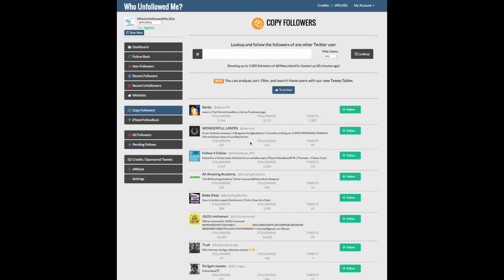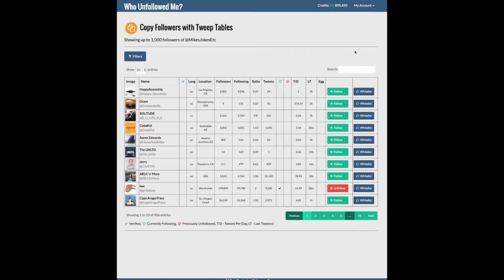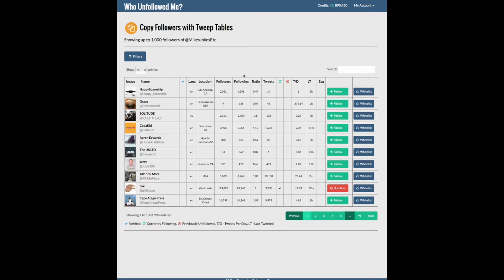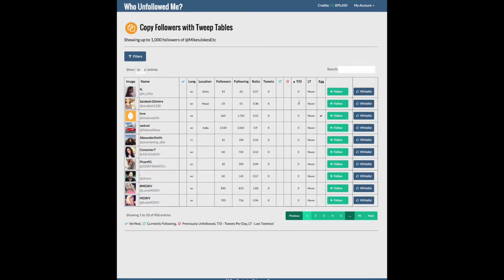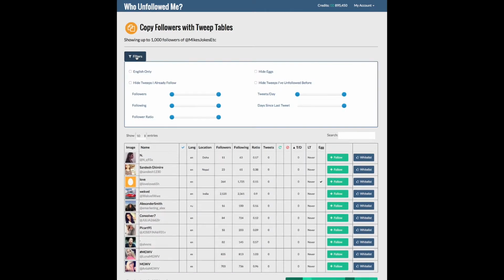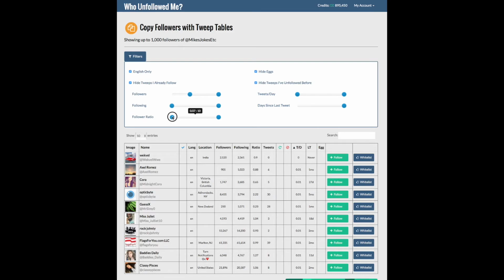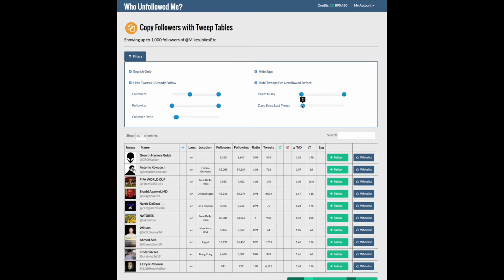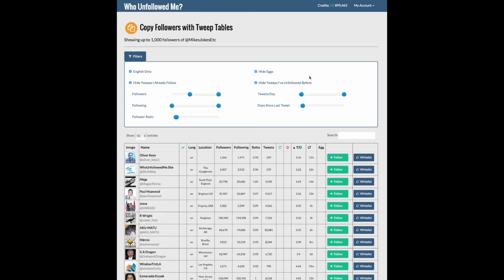Who Unfollowed Me Site - Copy Followers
This is the third part of a series on how to get the most out of

In this video, we’ll go over our very popular Copy Followers feature which utilizes our advanced Tweep Tables.

The Copy Followers feature enables you to look up the followers of another user, analyze the data in a table that you can sort, filter, and search on any criteria that you want. You can then follow users that fit your criteria quickly and easily. This is a tremendous way to find targeted Twitter followers.

Let’s see how we can do this. On the Copy Followers page, enter a Twitter username of an account you are targeting and select a number of Max Followers to look up for that user. This number is limited if you’re on the free plan. Then click the Lookup button. This will take you to a loading screen while we crunch the data you requested, it should only take a few seconds.

Once the followers have loaded, you’ll see them all listed in what we call our Advanced Tweep Table. This table shows all of the users look up and some basic data with them, but also some other interesting data that we calculated for each user.

For example, you can quickly see each user has their name, verified check, language, location, followers, following, and tweets here but we also have columns for follower ratio (which is the ratio of followers to following), a column showing if you currently follow this user, a column showing if you have ever unfollowed this user that we can tell, a tweet per day column showing the average number of times this user tweets each day, and time since last tweet so you can focus on active users, and an egg column which has a check if the user has a default egg profile picture.

Each of these columns can be sorted by clicking the header. Sorting on tweets per day will show some users who tweet entirely too much, and some who have never tweeted.

If you’d like, you can search for content within these users using the search box at the upper left of the table. You can enter in any data here that you’d like and we’ll search across all fields, and also the user’s description even though it’s not shown in the table for the sake of saving space. For example, if I type in the word “Florida” into this box, I instantly get a list of followers of my target account related to florida somehow, be it in their location, name, or description.

Now, for the best part, these accounts can be filtered by nearly all of these fields. Click the Filters button above the table and you’ll see the available filters.

You can try these filters and see what effect it has on the table. For example, with the click of a button we can hide all users who don’t have English set as their primary language, hide users who have egg profile pictures, hide users I already follow (since I’m looking for new people to follow at the moment), and if I’ve ever unfollowed someone in the past, I probably don’t want to follow them again. You’ll notice now underneath the table that the number of entries has been reduced.

We can also filter based on a minimum and maximum number of followers, following, tweets per day, and follower ratio. The goal here is to find targeted users who are active, and likely to follow back. Here’s what I like to do to accomplish that.

I check each of the boxes as we’ve already done, add a filter for at least 200 followers, a follower ratio between about 0.9 to 1.0, tweets per day at least 1, and at most 2 days since their last tweet. At this point, the number of users shown in the table is much smaller, however, you now have a list of active, targeted users who have a high chance of following you back. We know this because a follower ratio close to 1.0 indicates that the user’s followers and following counts are close to the same. When this is the case, we can be relatively sure that the user follows back everyone who follows them.

So at this point, you can go ahead and show more than 10 entries, show 25, 50, or 100 if you’d like and quickly follow some number of users in the table. Keep in mind you don’t want to follow too many new users in a single day or Twitter might flag your account.

So that’s all for this video. Note that these filters set for the Copy Followers table are saved automatically, so the next time you lookup a user’s followers, your filters will be automatically applied.

Again, this is by far one of our users’ most loved features and for good reason. Check it out and start gaining targeted followers for your account